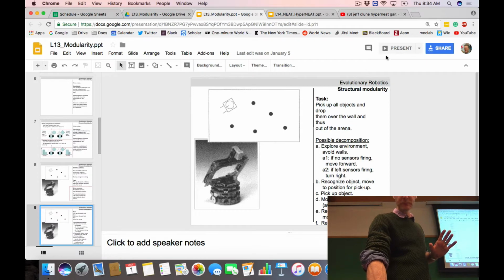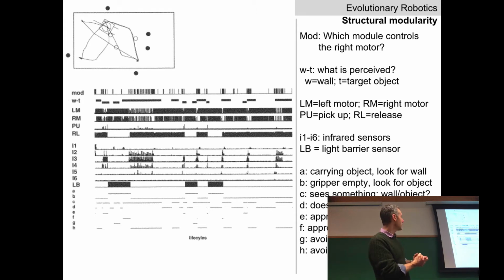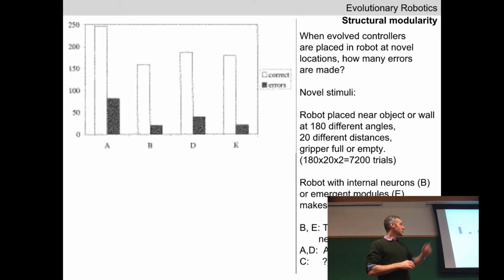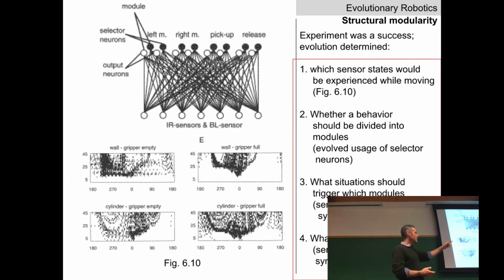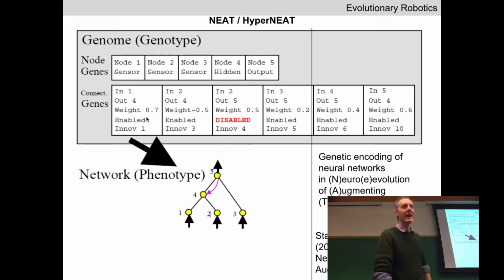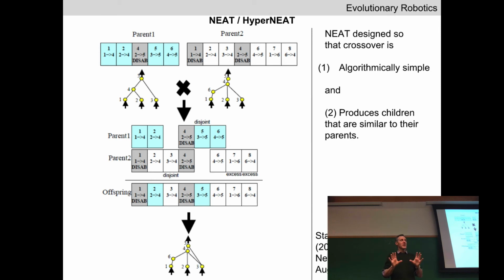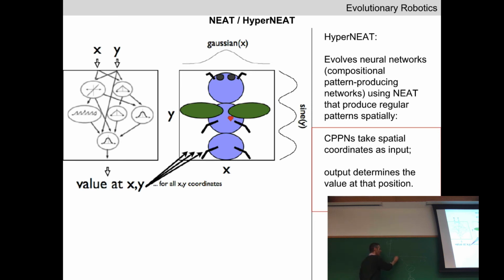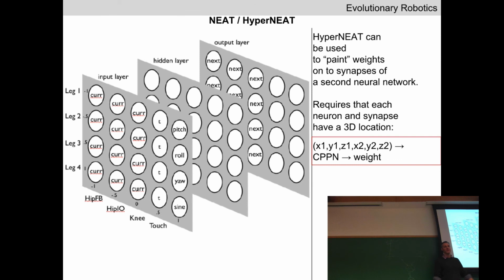Evolutionary robotics Lecture 14: NEAT / HyperNEAT (Recorded Mar 1, 2018)